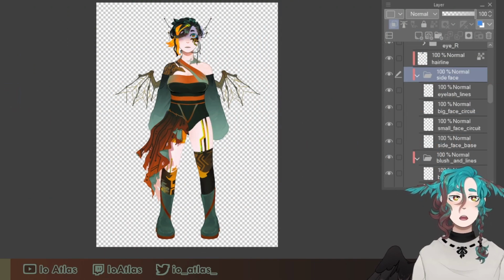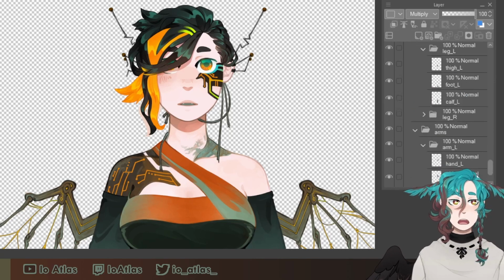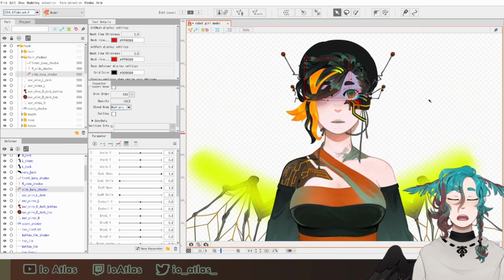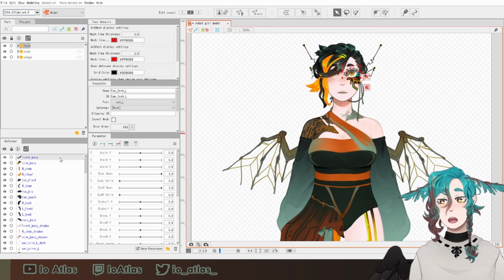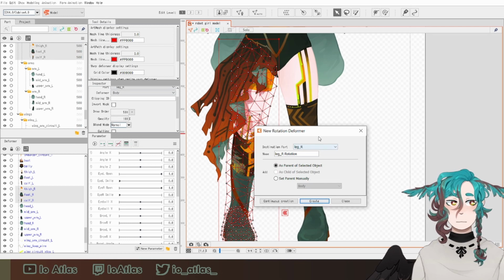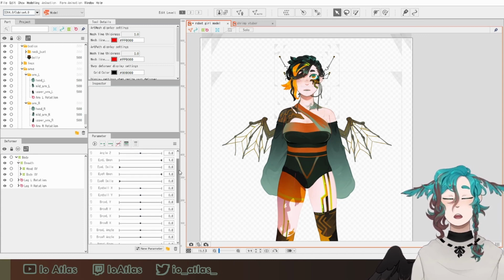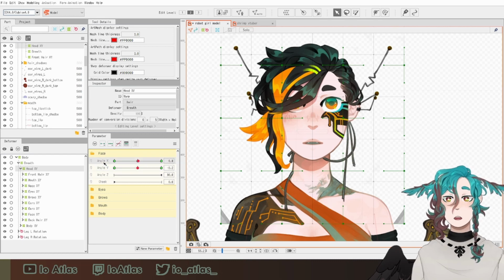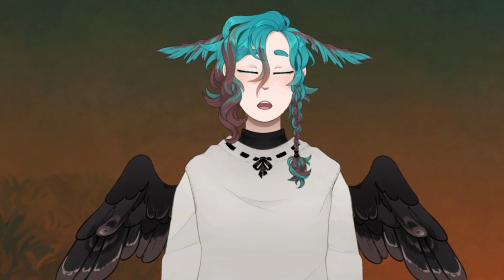【 Live2D Tutorial 】Part 1 - Introducing and Setting Up Live2D「 Io Atlas 」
Hello everyone! This is the first in a series of tutorial videos I'll be making teaching how to rig a model in Live2D.
In this video, I go over how I cut my art for my model, introduce the concepts of art meshes, deformers, parameters, and show what I do when setting up my model when I first import it into Live2D.
The next videos will go over rigging, starting with the eyes.
If anything here is confusing or you have any questions, feel free to let me know or ask in the comments!

** SOMETHING I FORGOT TO MENTION IN THE VIDEO:
Something you can do if you have an object that you want to be behind another object, but can't (or don't want to) change the layer order to do so, is adjust the draw order. Draw order can be found below the clipping objects in the Inspector panel, and everything is set to 500 automatically. For this model, I wanted one of the wires at her neck to be behind her neck, but wanted to keep the layer with the other wire layers in the Head folder; what I did was I adjusted the draw order for the wire to 499, and this made that wire appear behind the neck, despite the layer being above the neck layer.
Also, I did not include the step for setting up a texture atlas because I do this at the end; I will probably make a video covering everything for exporting the file and importing it into a program such as VTube Studio.

0:00  Intro
1:38  Model Layers & Cutting
6:24  Importing Your Model
7:05  Clipping in Live2D
11:48  Art Meshes
15:33  Deformers
25:13  Parameters
33:44  Deform Path
34:33  Outro

【HASHTAGS】

gen tag ➝
art tag ➝
fan name ➝
live tag ➝

【SOCIAL MEDIA】

【CREDITS】